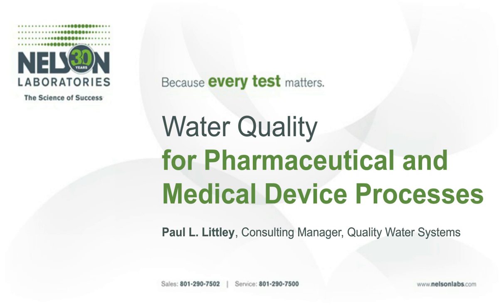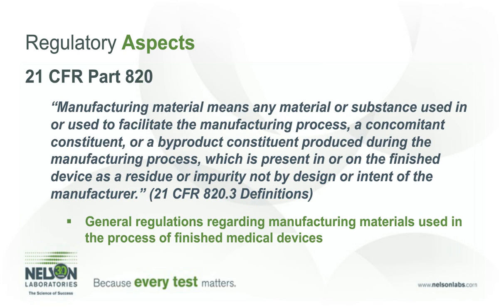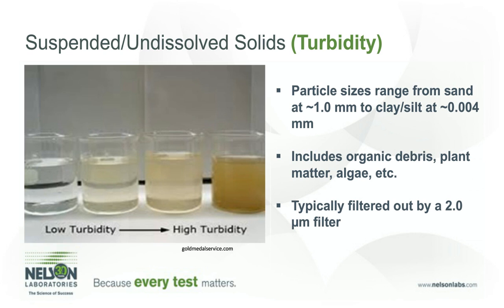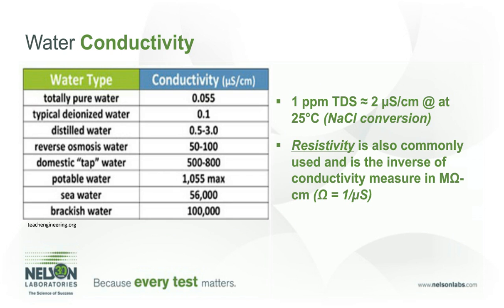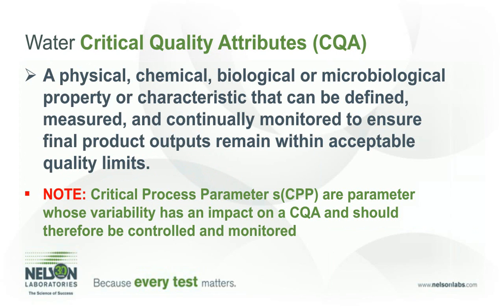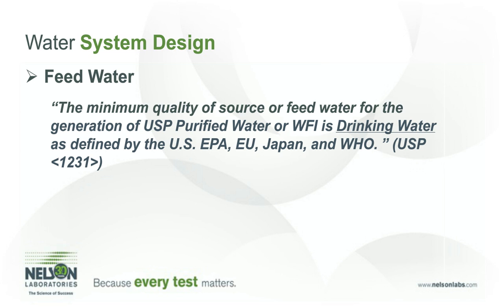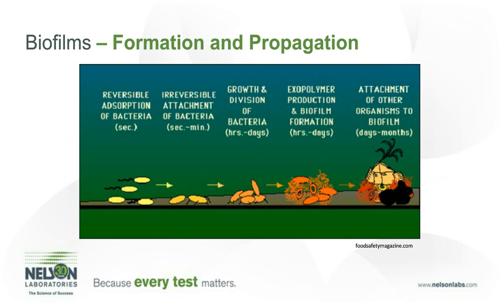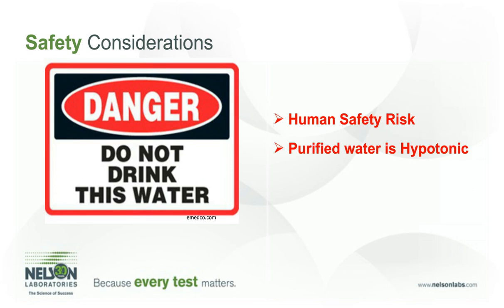Water Quality for Pharmaceutical and Medical Device Processes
Water is one of the most widely used raw materials in the MedTech industry; yet water systems are often overlooked as a source of contamination. With uses ranging from active pharmaceutical ingredients (APIs), to analytical reagents, to rinse water for cleaning processes, selection and production of the most appropriate quality of water is of utmost importance. This presentation will discuss water impurities, potential effects on the process, and design for removal. In addition to regulatory expectations, we will outline the basis for water quality standards development and provide guidelines for the selection of quality water attributes for processes, system qualification, monitoring, and process controls.

This webinar training session is appropriate for the water system design team, water system process owners, quality control staff, and maintenance personnel. The knowledge gained from this presentation will aid in the recovery of problematic existing water systems and benefit the design of new water systems prior to build.